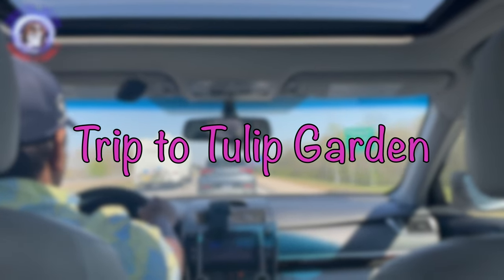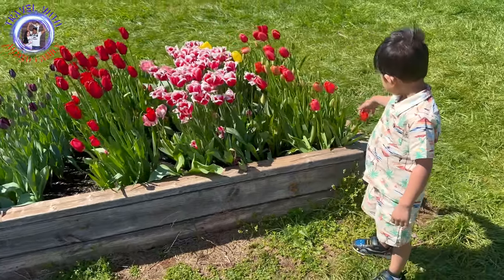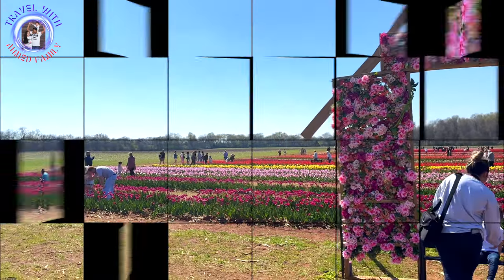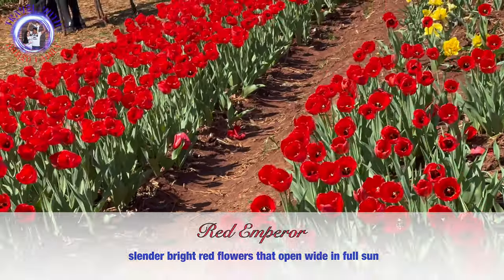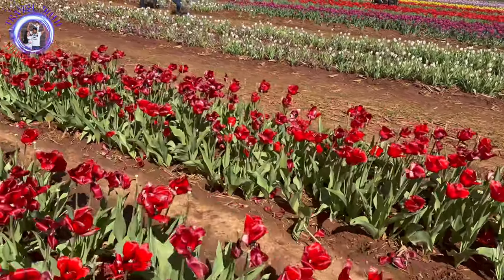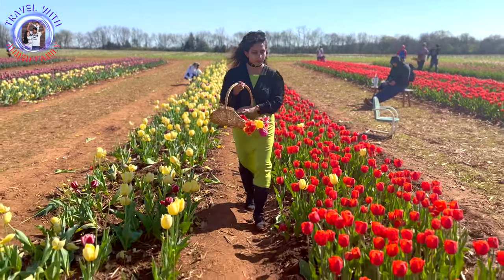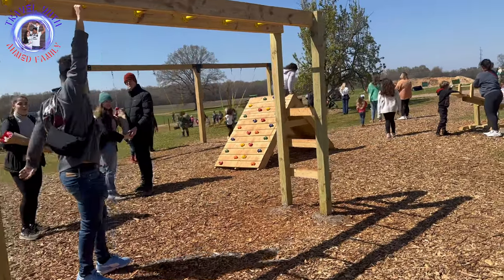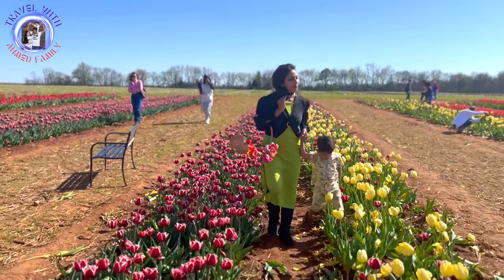BEST Tulip Garden in Alabama | Hubert Family Farm | Vlog 25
Welcome to our new spring vlog, where we take you on a mesmerizing journey through the stunning tulip gardens of Hubert Family Farm located in picturesque New Market, Alabama! This home of over 250,000 tulips is known as the BEST Tulip garden of Alabama. Join us as we immerse ourselves in a sea of vibrant colors and delicate petals, capturing the essence of spring in all its glory.

In this video, you'll witness the breathtaking beauty of thousands of tulips in full bloom, painting the landscape with hues of red, yellow, pink, and white. Follow along as we wander through endless rows of blooming tulips, each one more enchanting than the last, and discover the magic that awaits around every corner.

Apart from experiencing beauty of tulips and picking them, the farm has various activities including food trucks, live music, petting zoo, kids play zone, photo ops and gift shop.

Whether you're a seasoned flower enthusiast or simply seeking a moment of tranquility amidst nature's splendor, our vlog promises to ignite your senses and inspire your soul. So sit back, relax, and let the beauty of the tulip gardens at Hubert Family Farm whisk you away on a springtime escapade you won't soon forget!